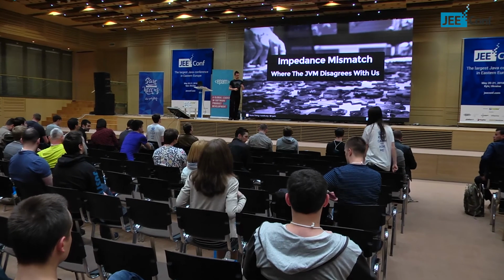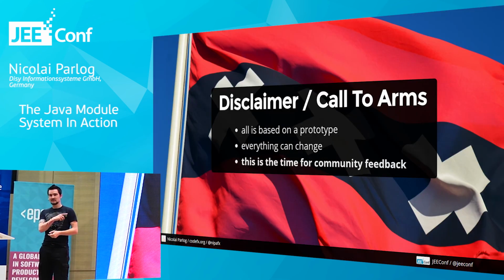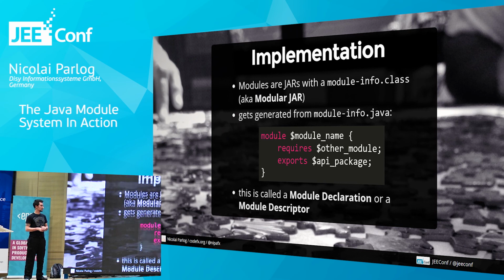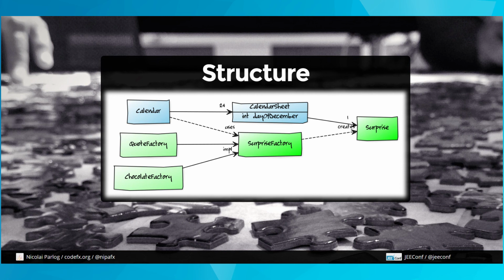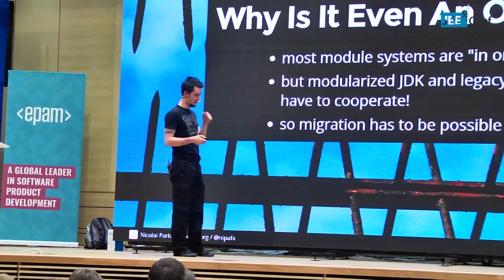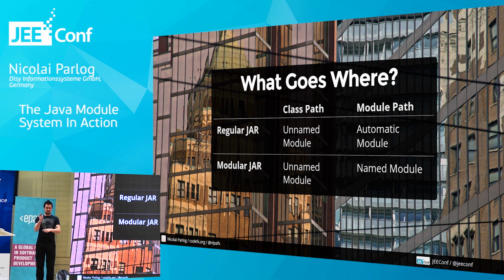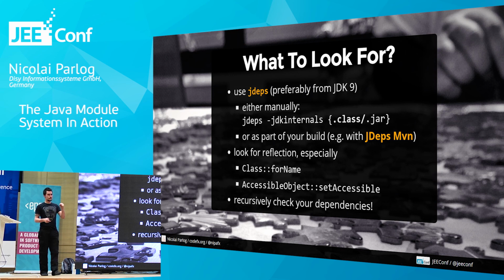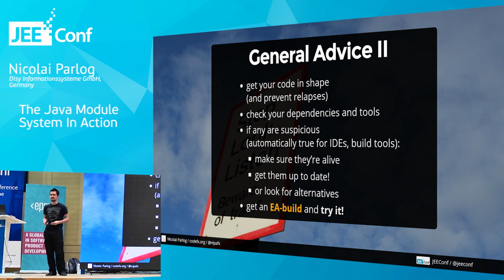The Java Module System In Action (Nicolai Parlog, Germany)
You might have heard about Project Jigsaw in Java 9 but did you see it in action? This talk will walk you through the features and pitfalls while modularizing an example application.

It will show how to:

- define modules and a module graph;
- migrate an application while handling unmodularized dependencies;
- analyze an application and its dependencies for compatibility problems.

With the different pieces of the puzzle coming together you will be able to vet or even spike _your_ app’s migration.